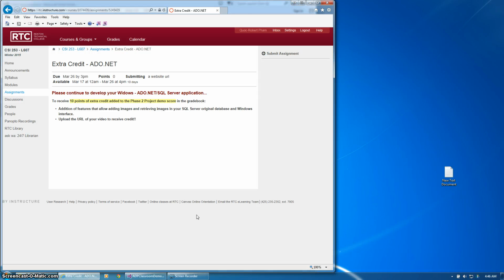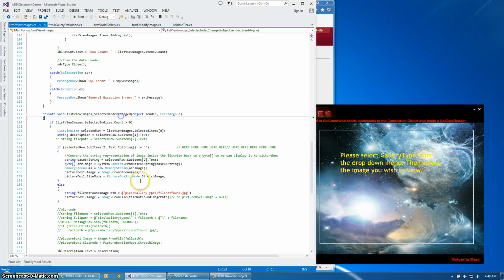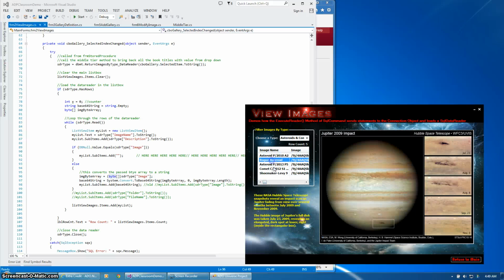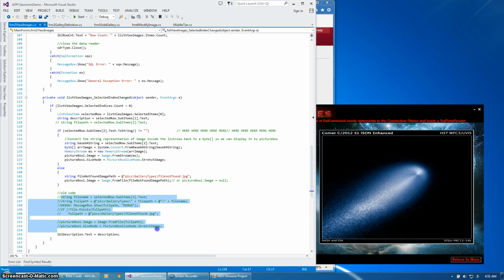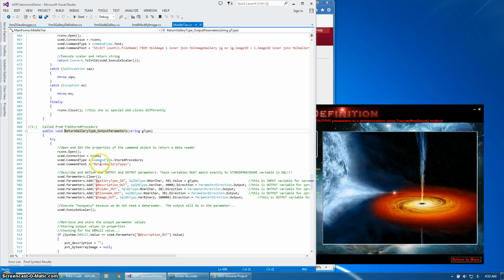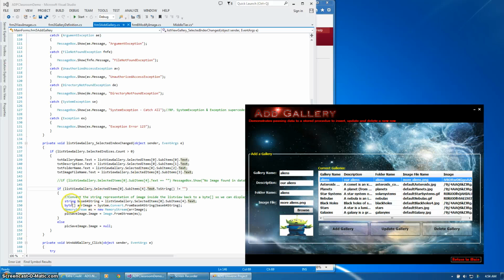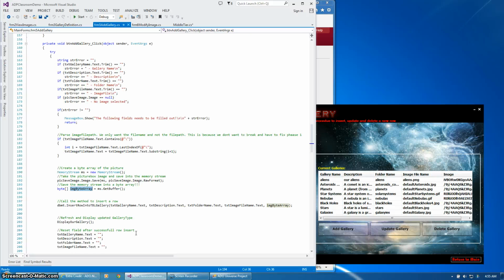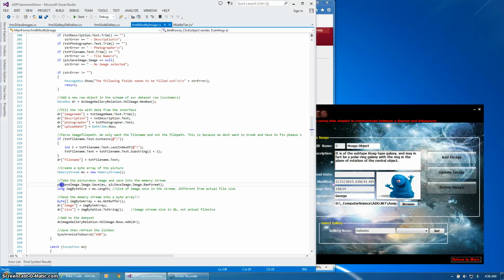Extra Credit for Adding Images to the database.